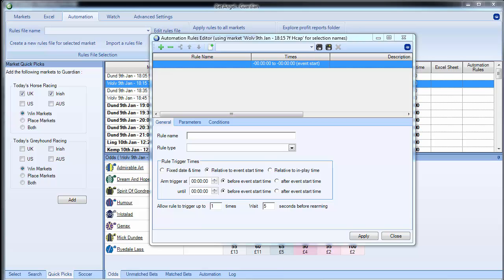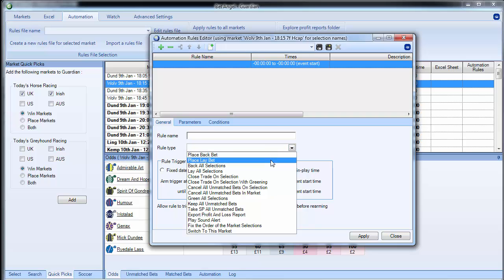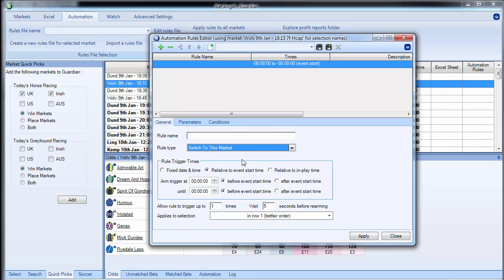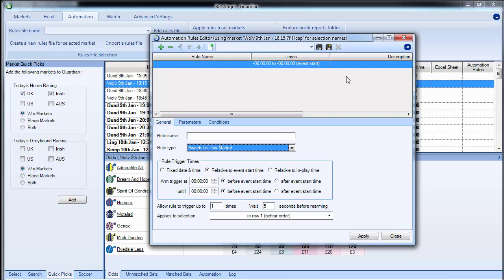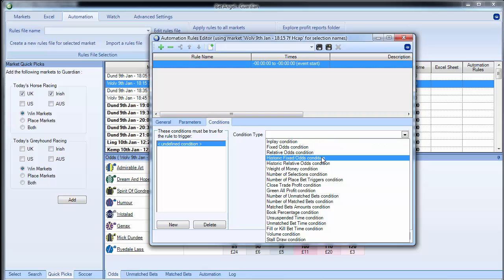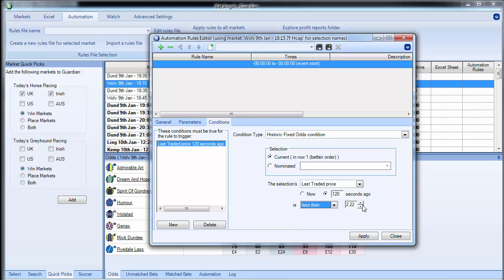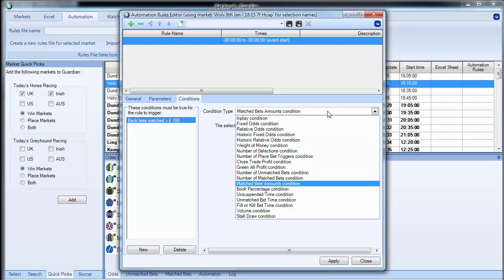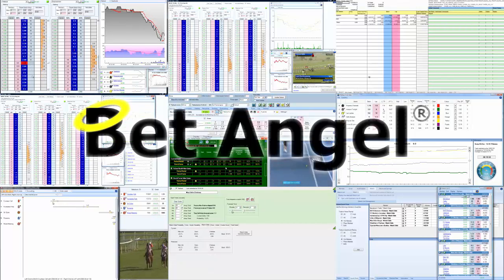Bet Angel version 1.38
We recently released a new version of Bet Angel version 1.38.

This is the first release since the launch of Betfair's new API. One of the key features of the new API is the ability to run multiple copies of our software without additional charges. This means you can use multiple copies of Bet Angel in multiples market, automatically or to supplement your trading even if you are working in another market.

Most of the key changes here are in the automation section of Bet Angel. In this video we detail some of those changes. More videos to follow of us using these features.